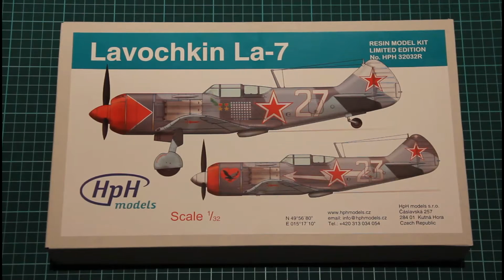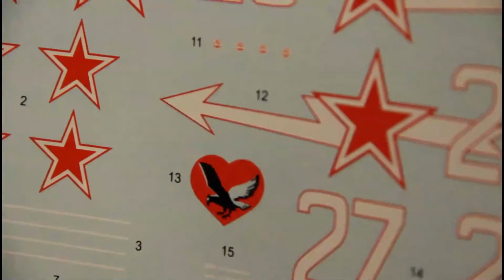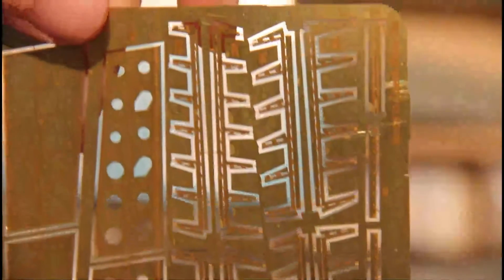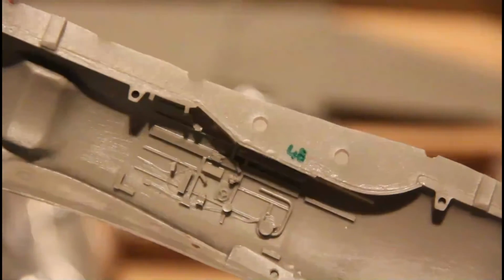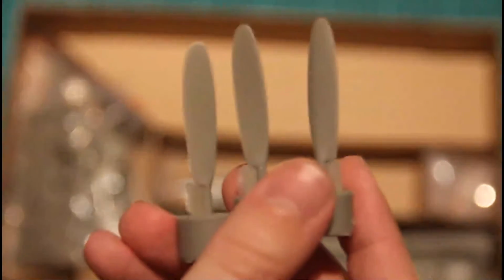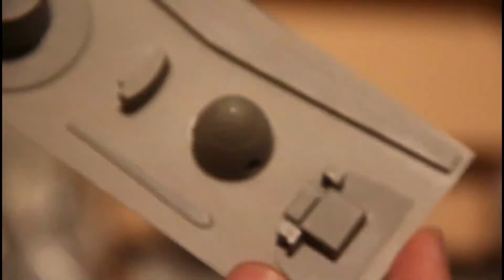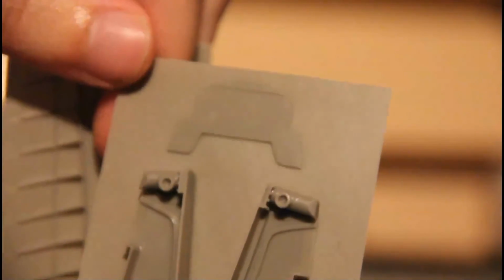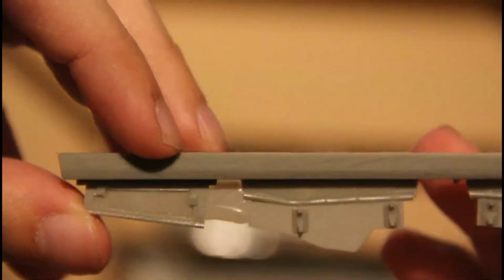HPH Models 1/32 Lavochkin La-7 (HPH32032R)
Full review of the new resin kit from Czech model manufacturer HPH models.